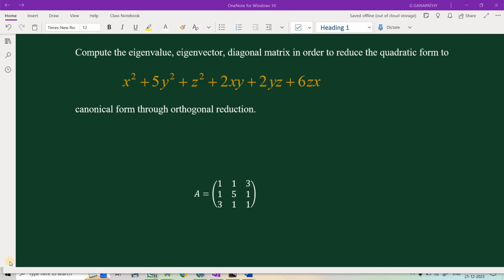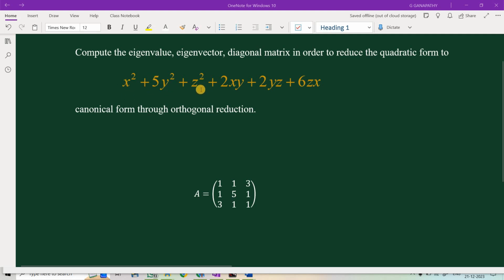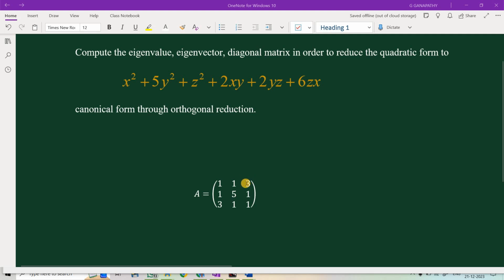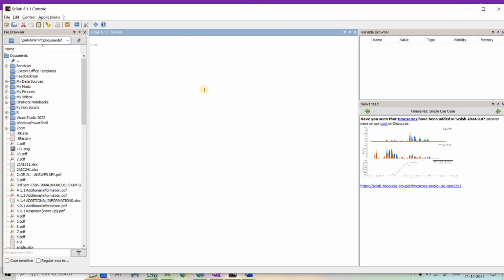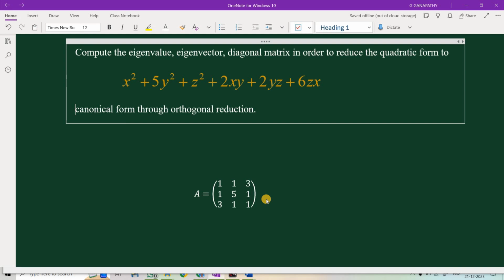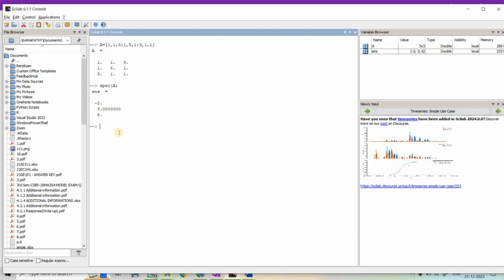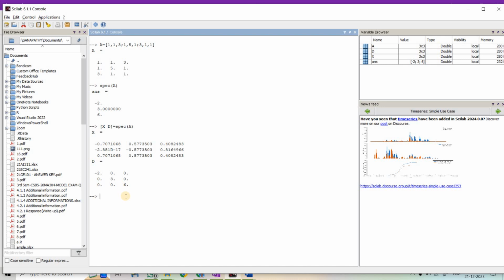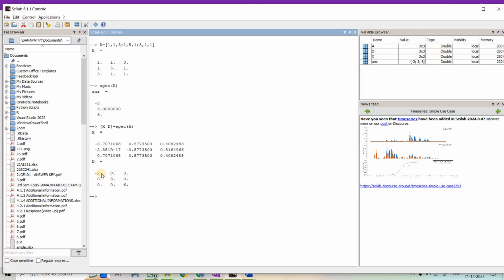Compute the eigenvector, diagonal matrix in order to reduce the quadratic form to canonical form.